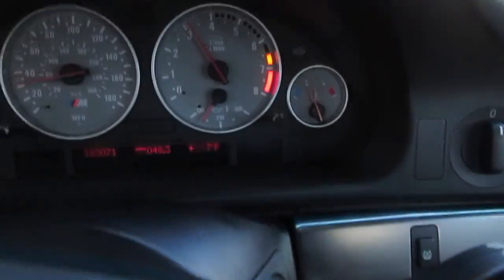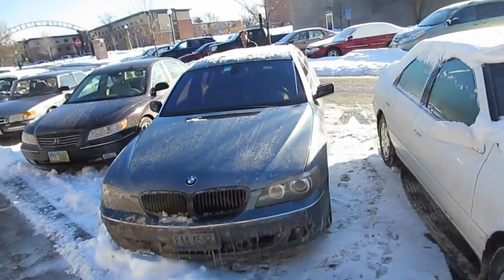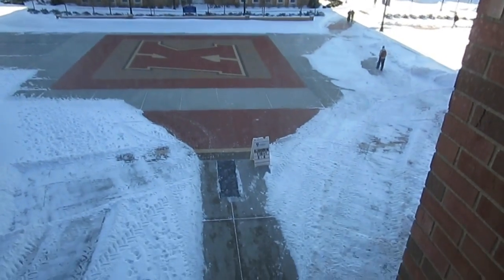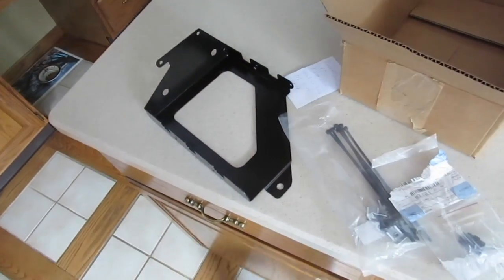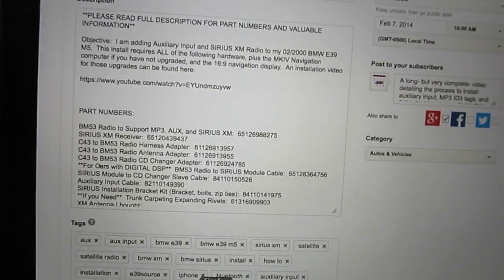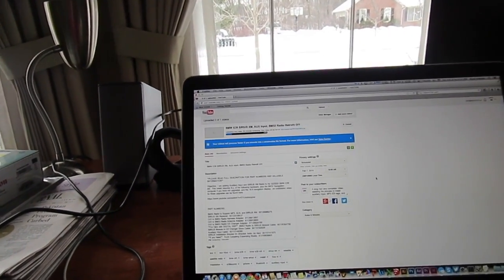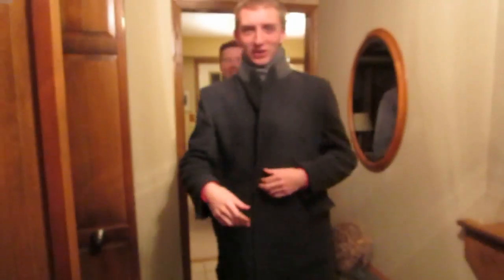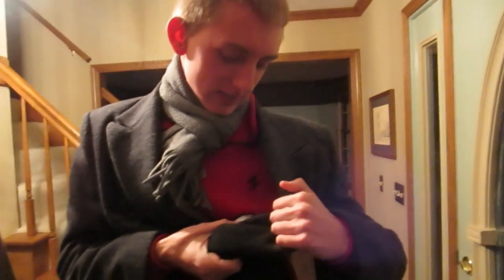I Look Like Count Dracula 2/6/14 - Day 1,156